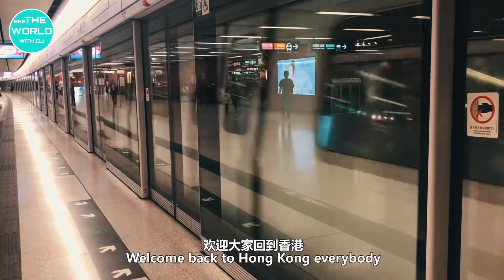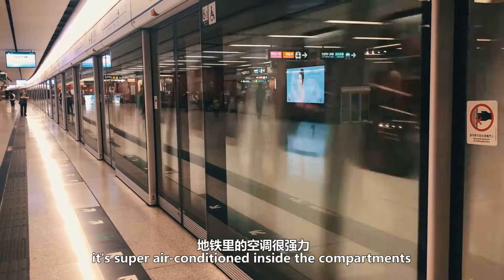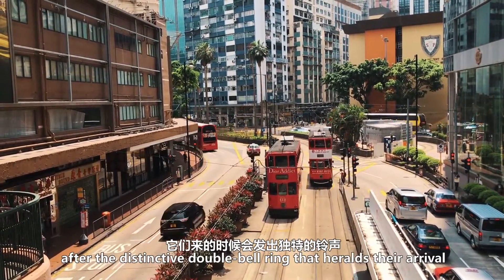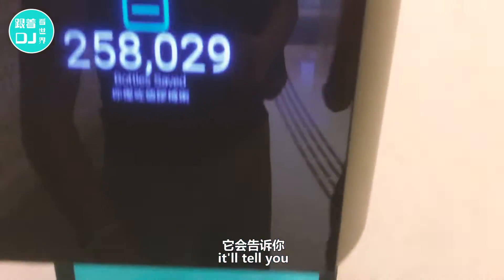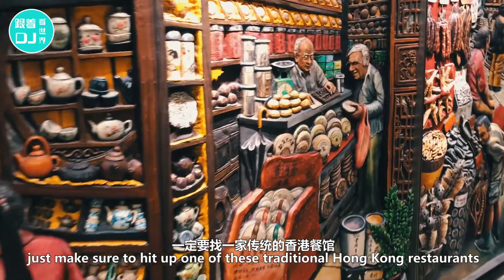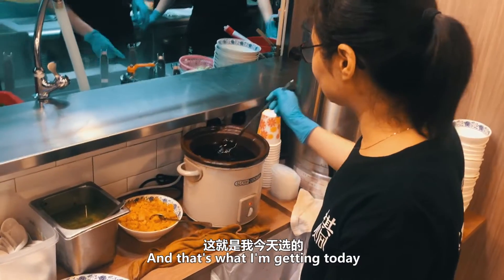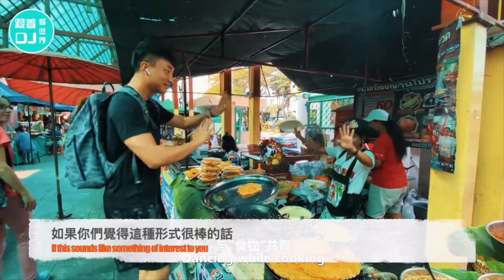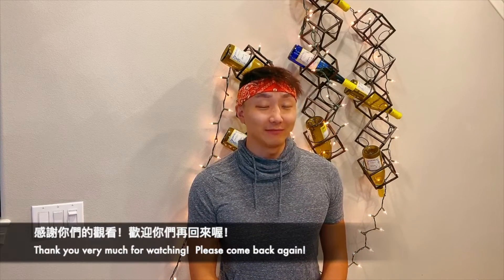Foodies' Heaven On Earth! Hong Kong! 美食？ 美景？這是香港！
-Tsengpipi皮皮
- 魔都玲玲
- 瑶瑶

- Alice Wong
- 嘟嘟麻麻
- Brenda
- Kayln雯雯
- Boh Ling
- Meimei 美美

Without your kind support, our work here at [See The World with DJ] wouldn't be possible!  Thank you all!

Trust me, you won’t want to miss it!

If you want to explore all the juicy Behind The Scenes footage

About this episode:
[See The World with DJ] 【跟着DJ看世界】Vlog Vol.70
- If you consider yourself a foodie, how can you NOT come to Hong Kong?  Come and eat it up with me!

About DJ:
Hi there! My name is Darren Jiang, I go by DJ.  I was born in China but raised in both China and the USA, "the best of both worlds" so to speak lol.   Over the years, I've developed a passion for traveling so becoming a travel & lifestyle vlogger was only the natural progression. I also work as a bilingual MC/host for a variety of high profile events.  To some of my followers in China,  I also pass on the positive attitude as a basketball/sports influencer.

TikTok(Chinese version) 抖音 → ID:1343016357